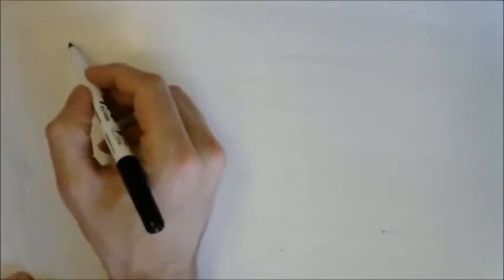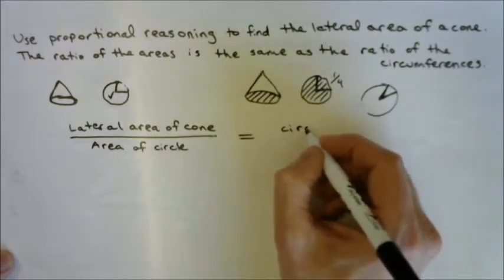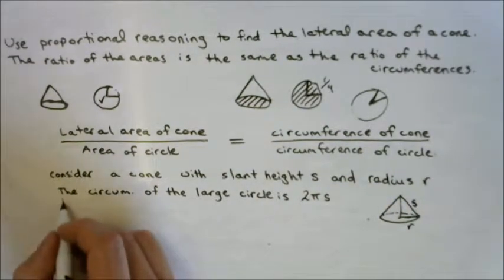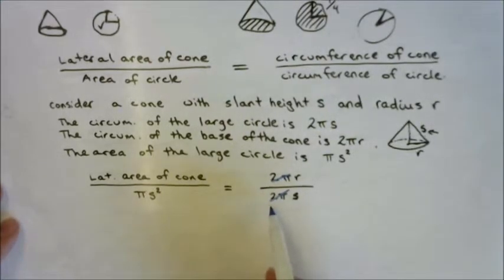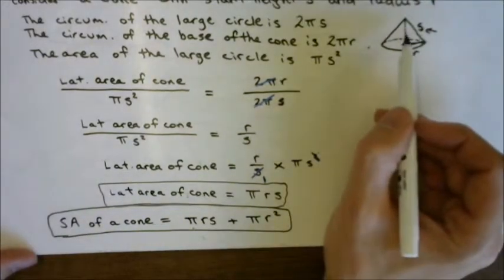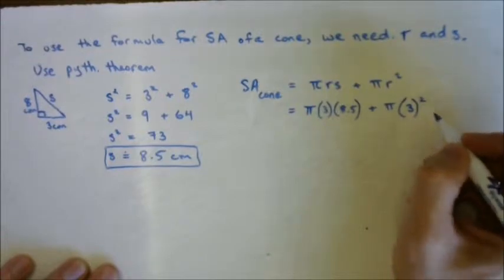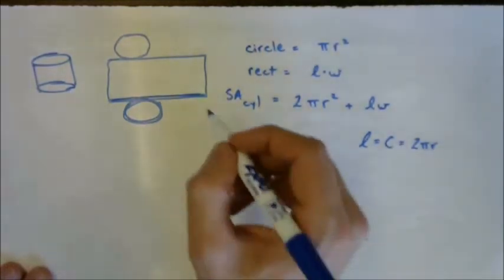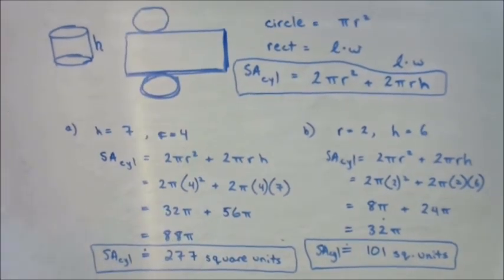8.4 - Surface Area of a Cone & Cylinder